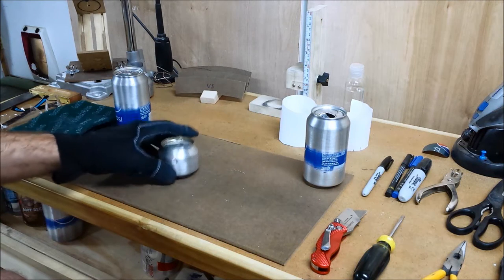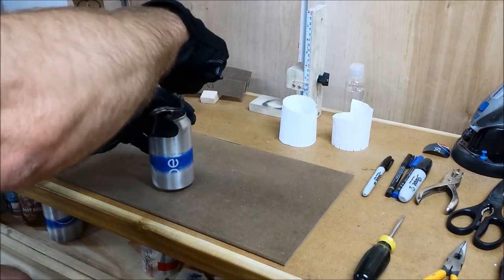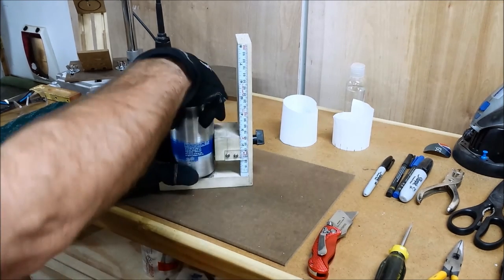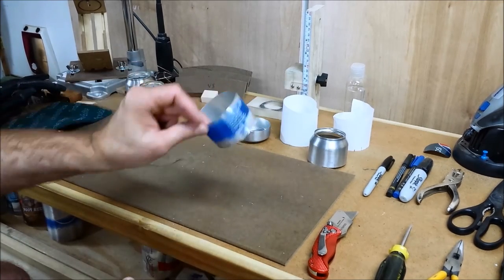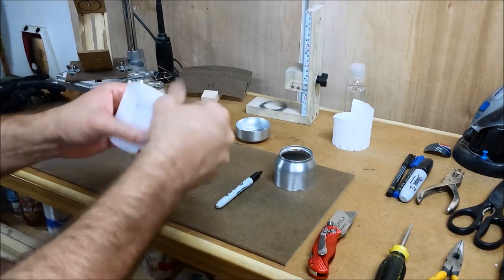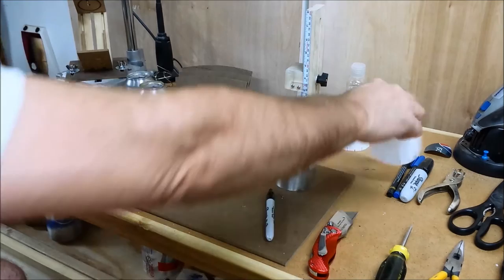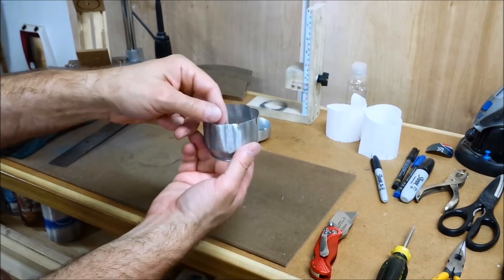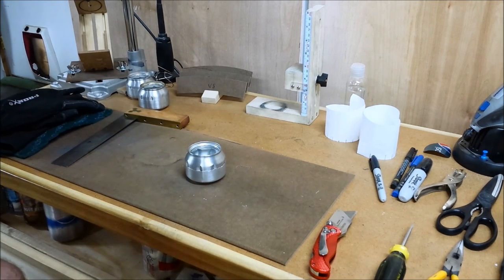Alcohol Stove Groove stove variation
This is a variation of the groove stove.